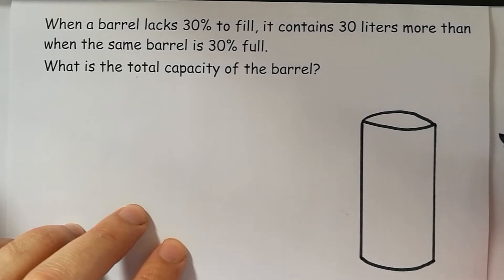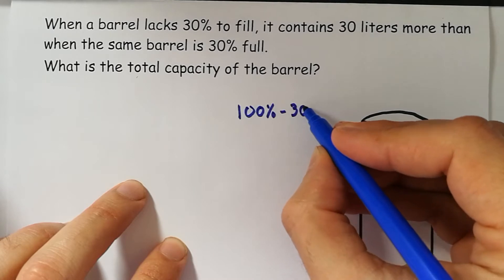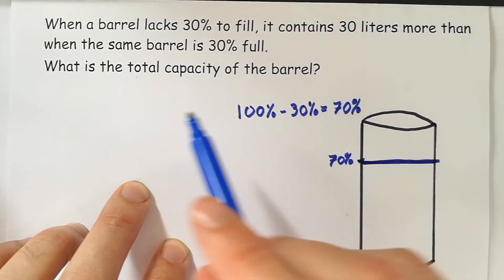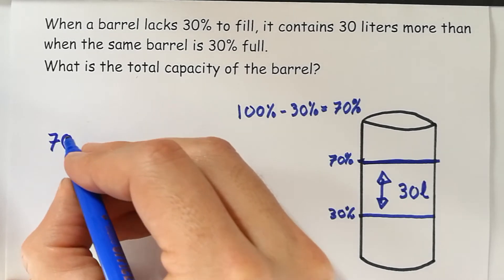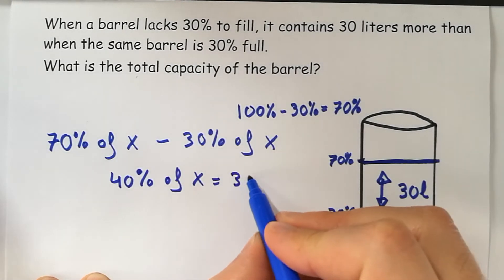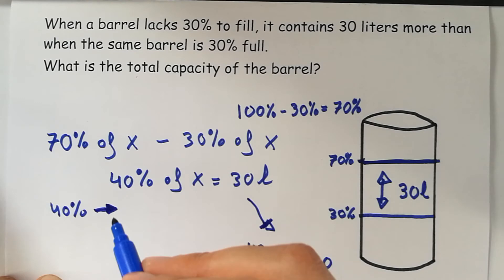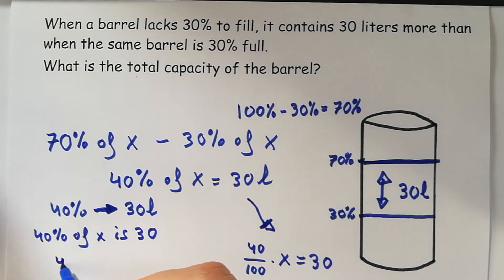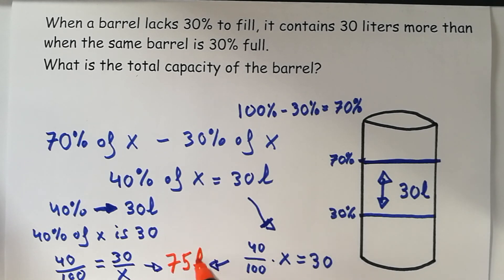(Difficult text) percentages word problem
Bilingual section word problem